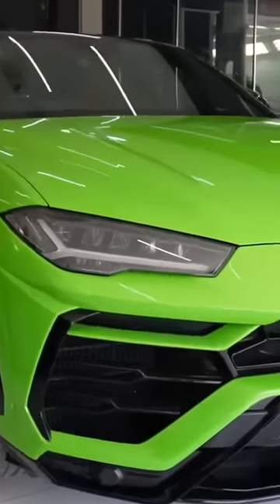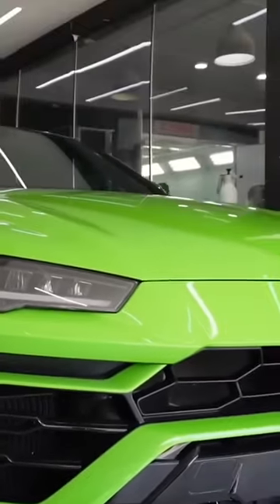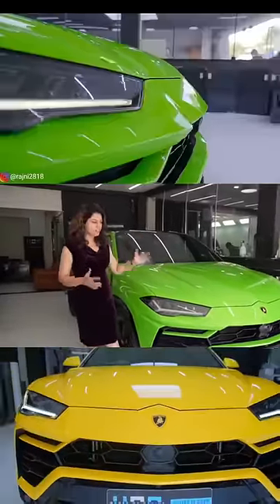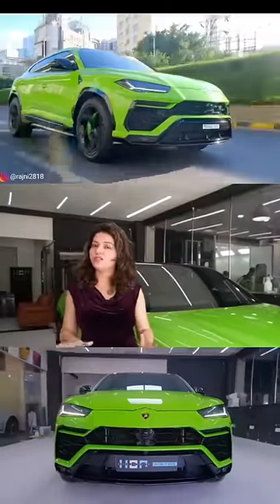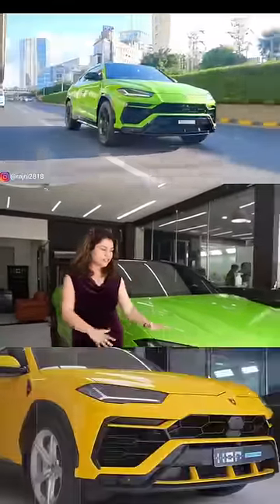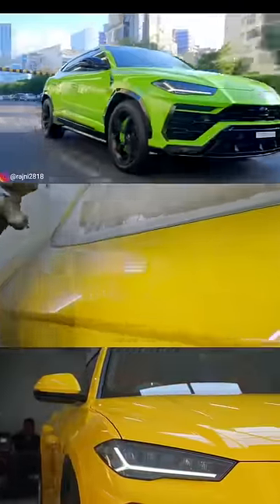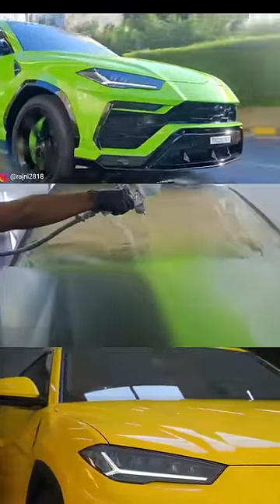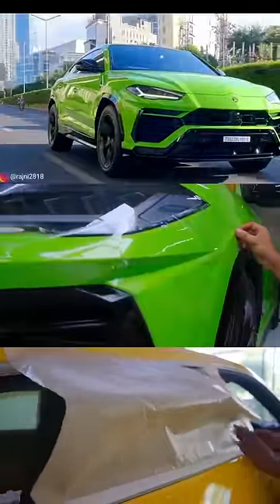Most Interesting Urus in India